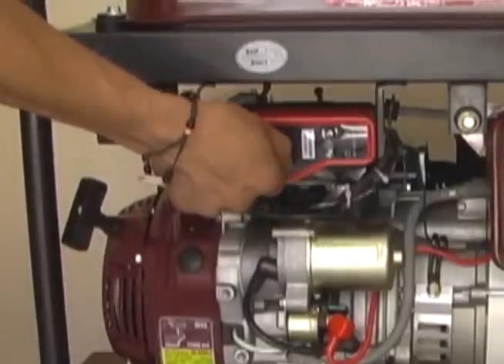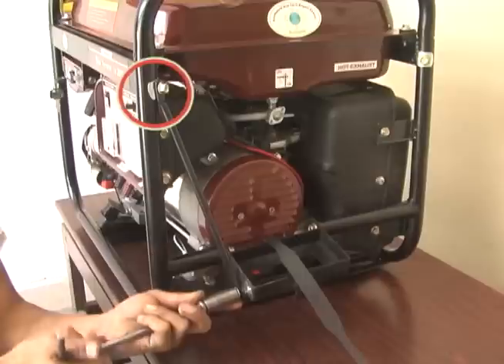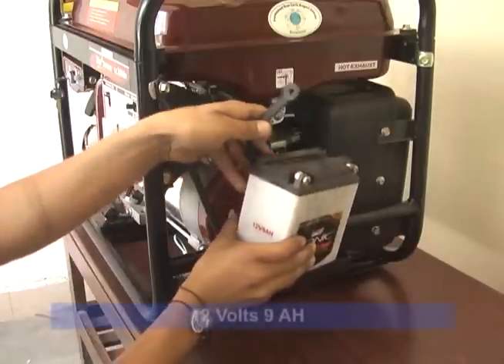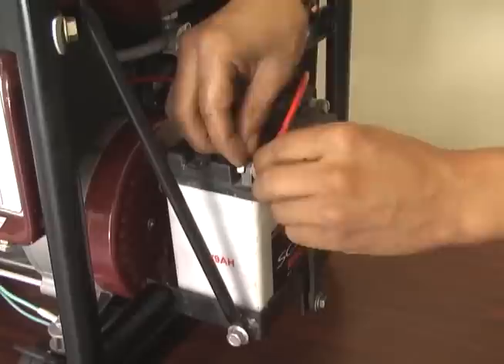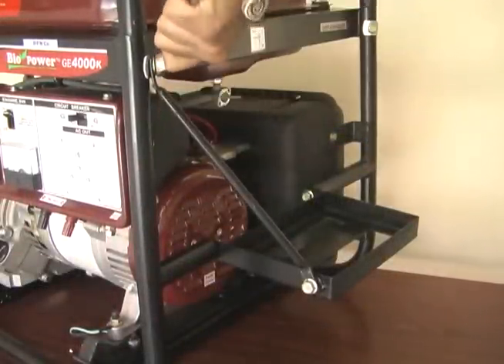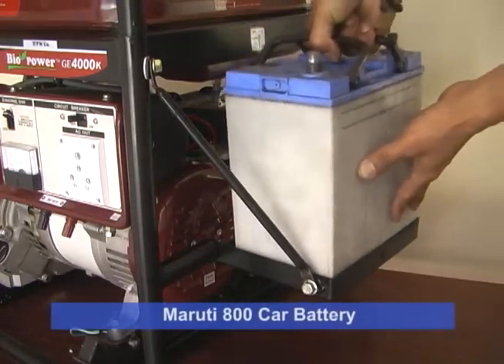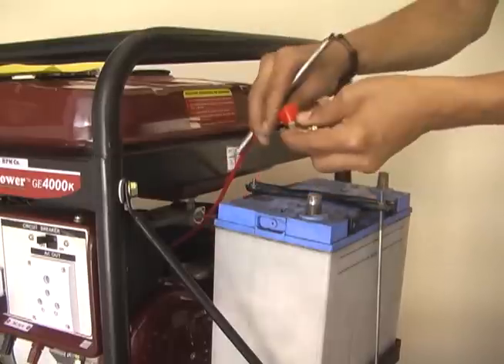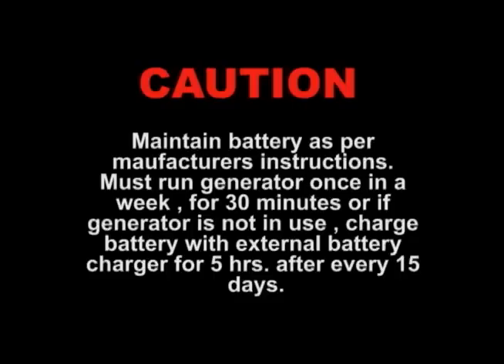How to install Battery in Generator (English)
In this video we describe how to install battery in your portable generator cum inverter.
Video produced by Himalayan Power Machine, Dehradun (INDIA)